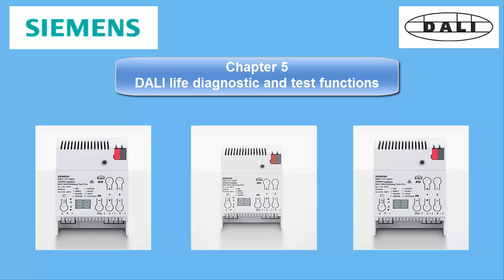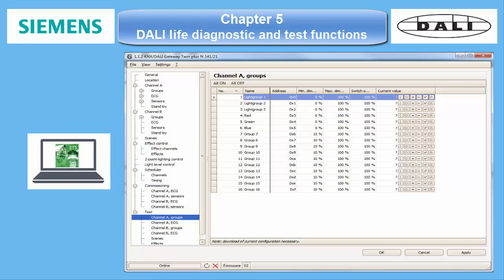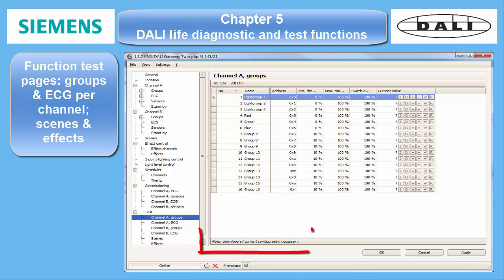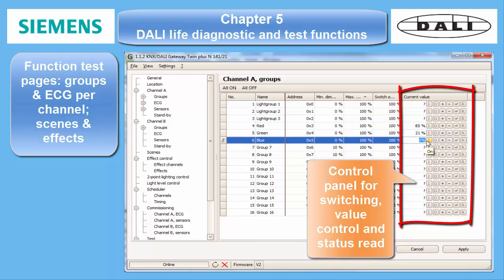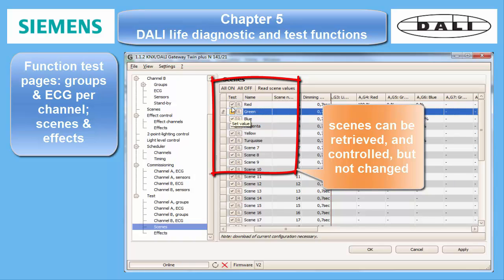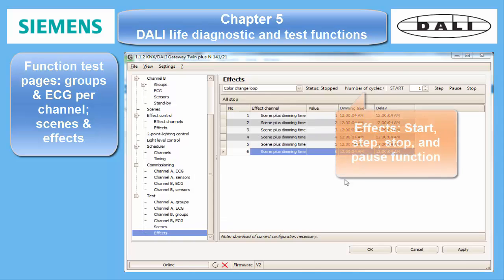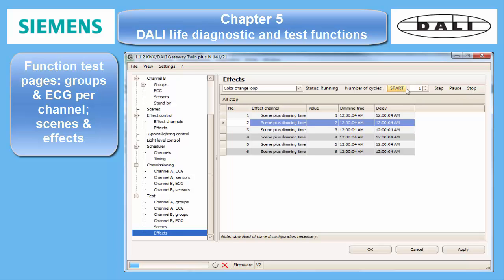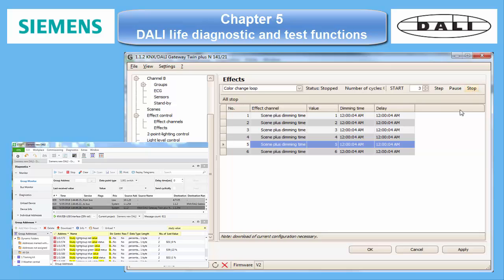Siemens KNX-DALI GW Chapter 05: Test and diagnostic functions on DALI bus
Learn all about the new Siemens GAMMA instabus family of KNX/DALI Gateways N141 to design smarter and more energy efficient lighting systems! In this chapter I demonstrate the direct test page in the ETS parameter plug-in